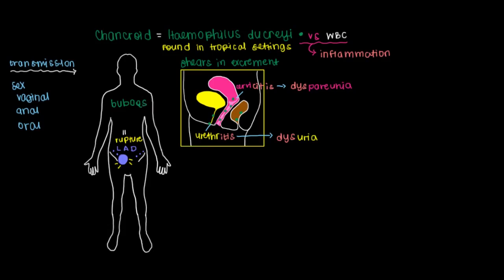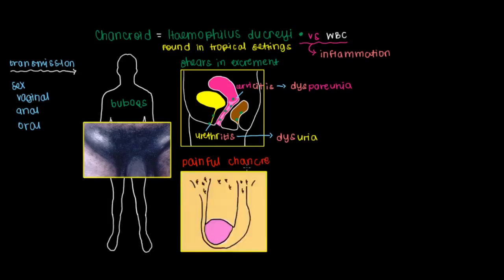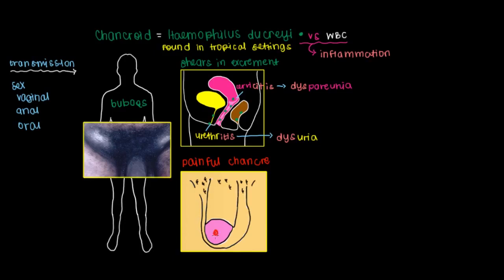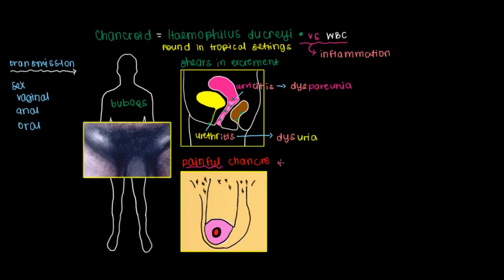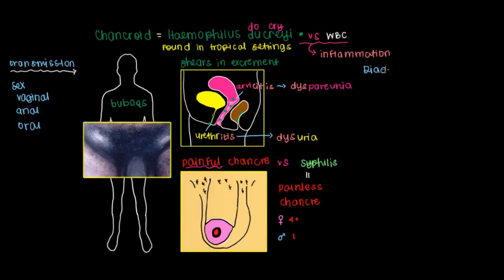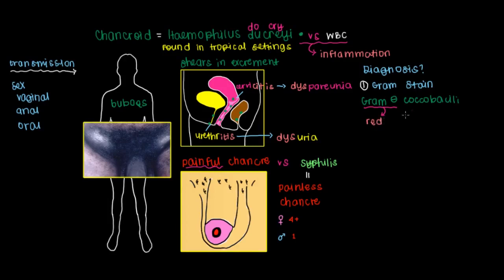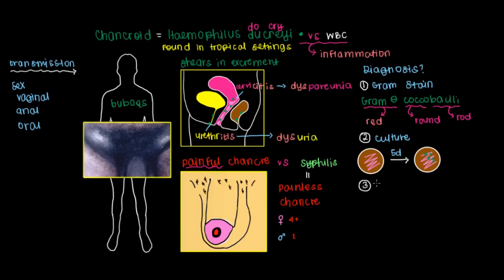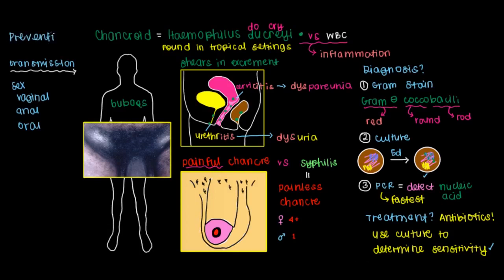What is chancroid? | Infectious diseases | NCLEX-RN | Khan Academy